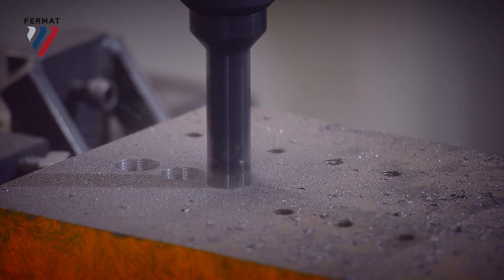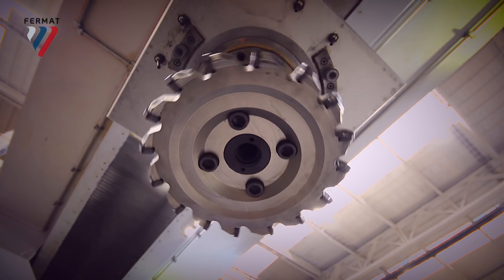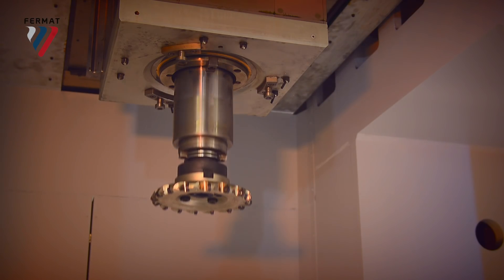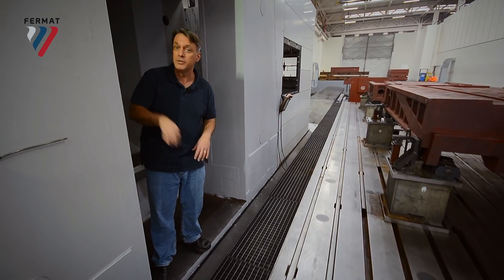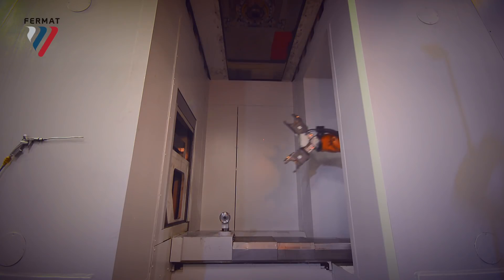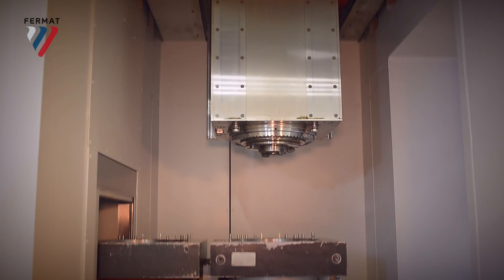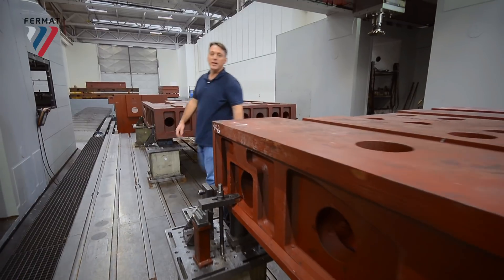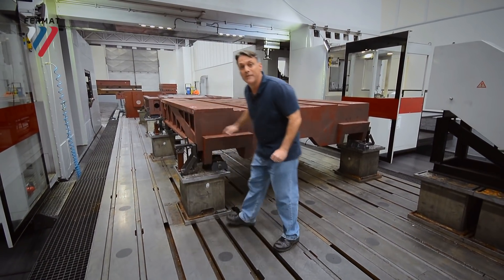FERMAT's New Gantry | 5-axis Machining, Drilling, Grinding, Laser Hardening | WRF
Gantry 5 axis milling, machining, turning, drilling, grinding, laser hardening.

FERMAT's new gantry was specifically designed to meet its own production demands: extremely powerful and precise machining and top-notch performance for making the components that go into its WRF floor-type horizontal boring mills.

The gantry is assembled in mirror form with two double columns on each side and the headstock placed between two crossrails, with the robot tool changer and dog house built in the column itself to always be near the spindle and headstock, immediately available.

The gantry, custom-built for FERMAT, has fixed floor plates (plus a detachable rotary table) and movable columns supporting the frame and superstructure for 5-axis milling, turning, drilling, grinding, and laser hardening all in one.

It manhandles large, heavy and bulky workpieces in one setup. There’s no need to reset the workpiece or intervene manually between stages. FERMAT’s multitask gantry center is designed for powerful and precise machining with a high rapid traverse. The grinding head is driven by a 60 kW water-chilled motor, while the headstock features a hard-punching 74 kW motor.

Should you have any inquiries, please send us an e-mail: , or for the U.S. market, e-mail Lucas Precision, a FERMAT Group company: , or call toll-free: 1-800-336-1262, or telephone in the U.S.: , or send us a fax .